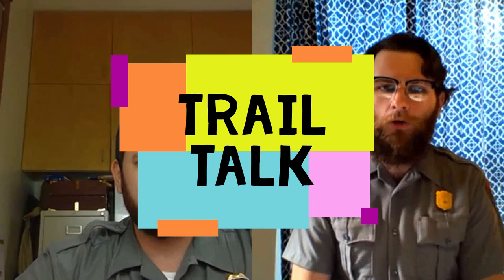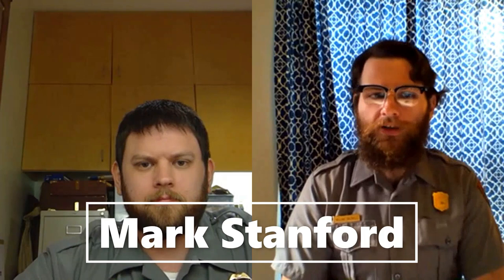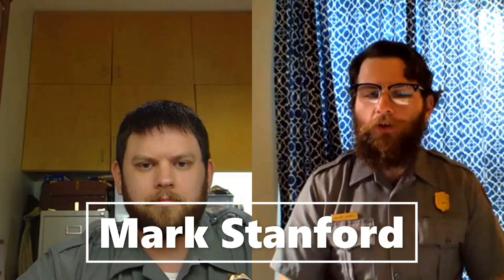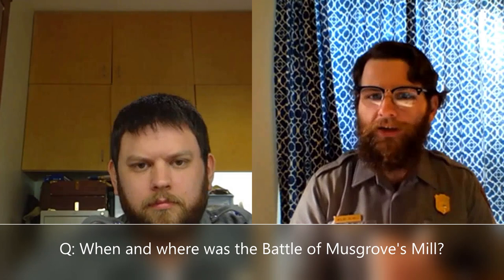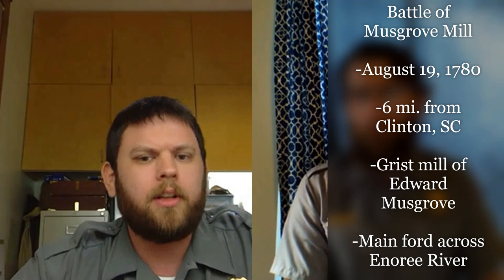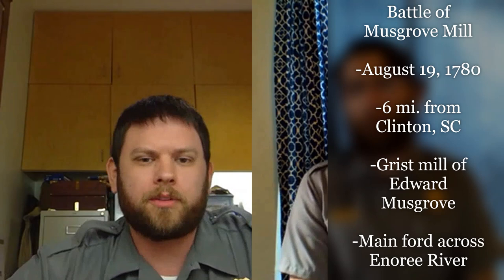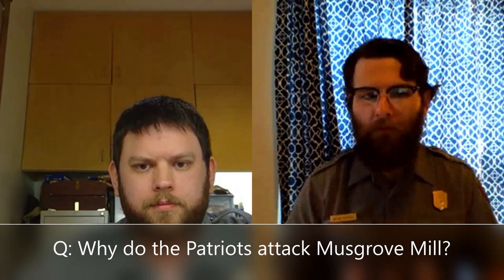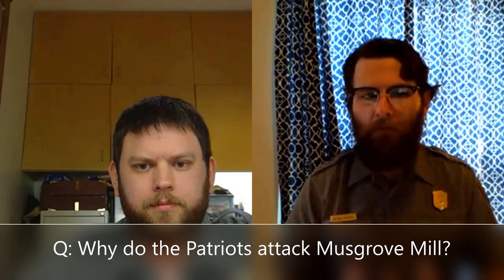OVNHT Trail Talk: Mark Stanford & the Battle of Musgroves Mill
Ranger William of the Overmountain Victory National Historic Trail is joined by Mark Stanford, Park Ranger at Battle of Musgroves Mill State Historic Site. Together they discuss the August 19, 1780 Battle of Musgroves Mill and its impact on the Patriots and Loyalists who would soon meet again at Kings Mountain.

In the "Trail Talk" series, Ranger William from the Overmountain Victory National Historic Trail interviews a series of historians and researchers on topics related to Early America, the American Revolution, and the Southern Frontier. These conversations give a better understanding of the world surrounding the Southern Campaign of the American Revolution, and specifically the events that took place on the Overmountain Victory Trail and the Battle of Kings Mountain in 1780.